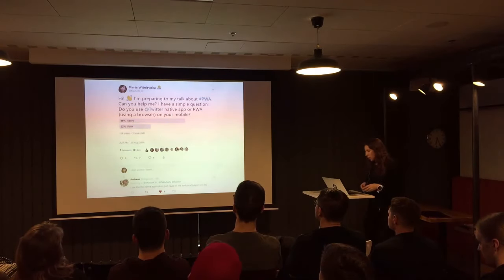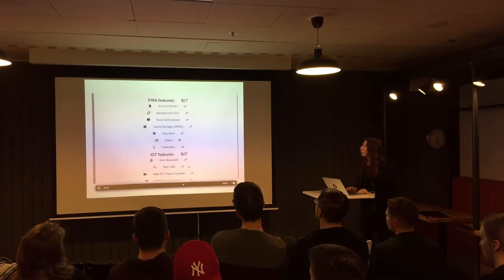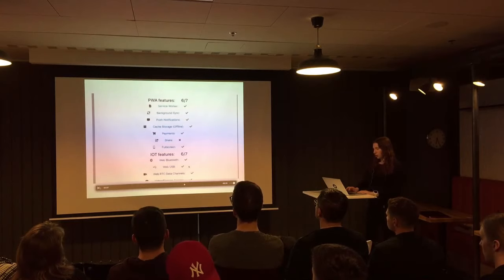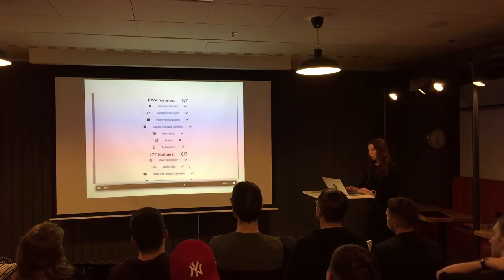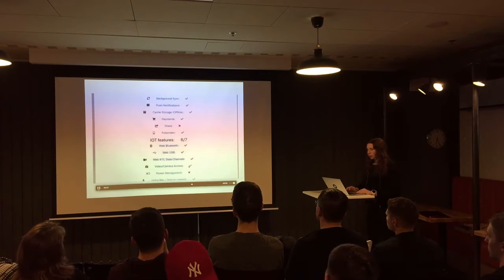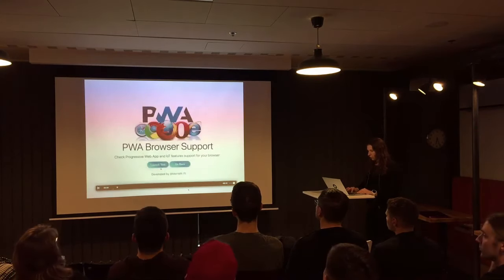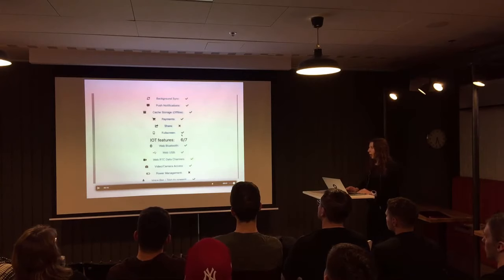Native, hybrid, PWA? How to deal with it? | Marta Wiśniewska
Today the web is powerful. If you are a web developer, you have the power to create wonderful things.
In this talk, I will present how to use it to create an amazing native experience. We will compare different technologies on mobile (native, hybrid, PWA) and will try to help you to find a perfect solution for your app and its requirements.
We will focus on UX (User Experience) as well as on DX (Developer Experience).
In this talk, I will present fundamentals about different technology solutions on mobile. I want to show you that you don't need superpower (and skills to develop native apps) to create a fantastic native experience.
I will present the first aspects you should focus on before choosing a technology stack for your app with a focus on a native experience.